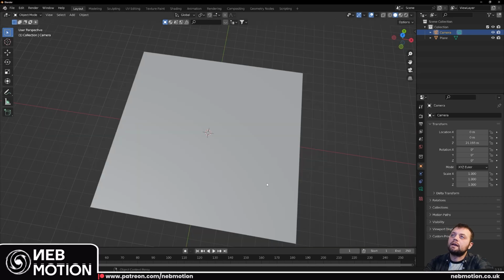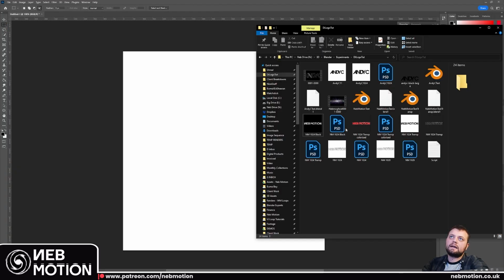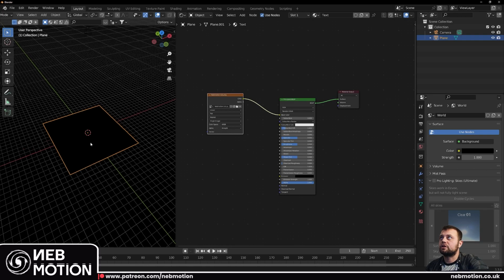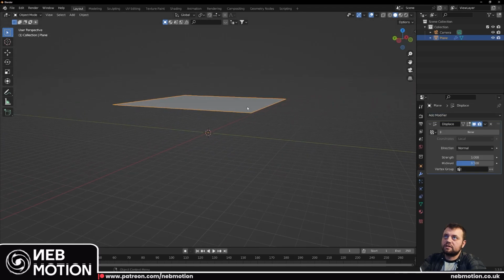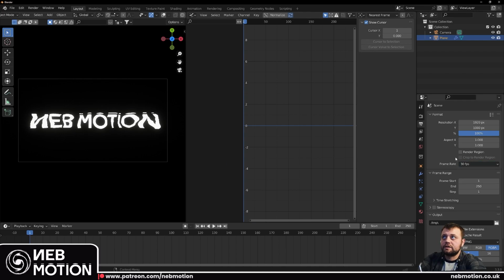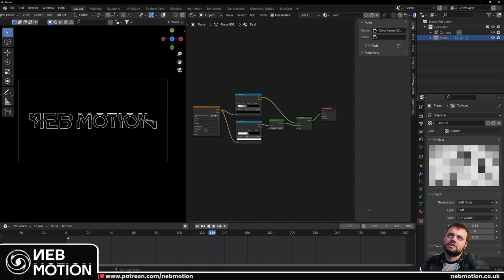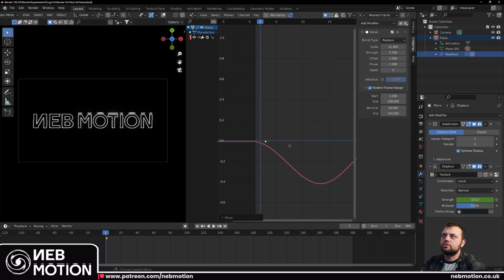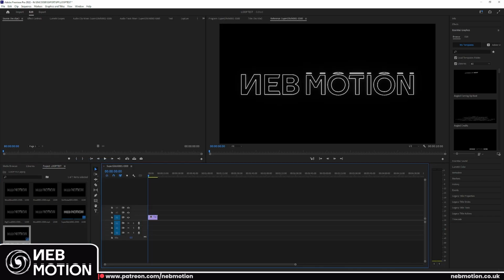Animate Text DJ Logos In Blender The Easy Way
This is a beginner friendly tutorial for anyone who wants to know how animate text DJ Logos the easy way with blender.

I will be showing some basic techniques which you can then use for future animations, the goal is for you to experiment from what you’ve learnt rather than just copy. :)

Here you will find my VJ Loops store, where you can purchase any of my renders.